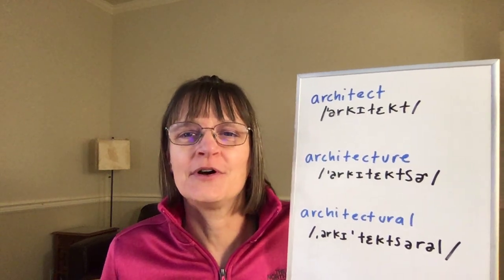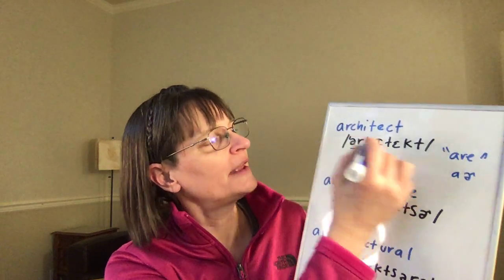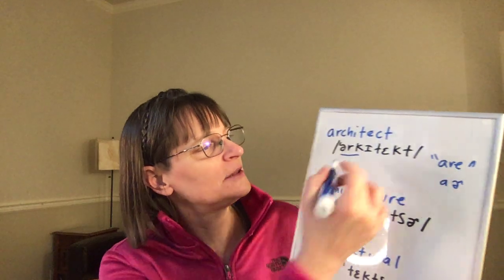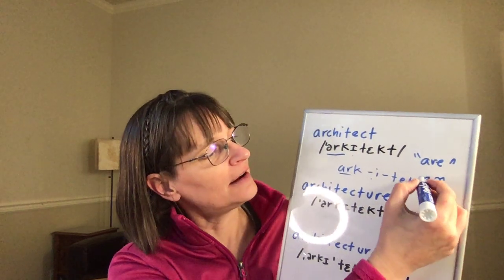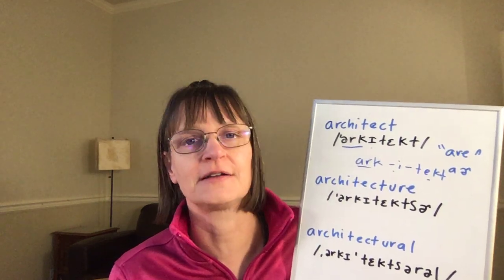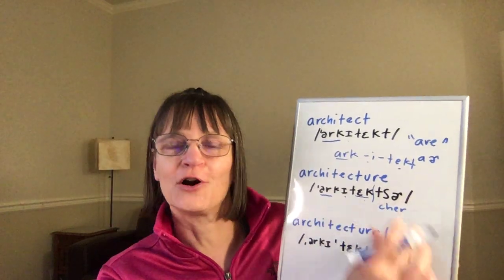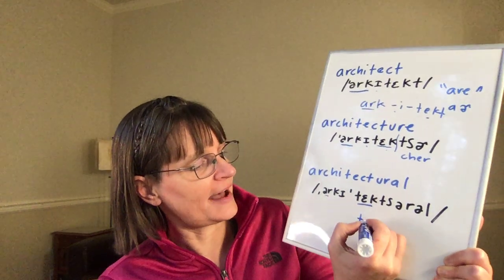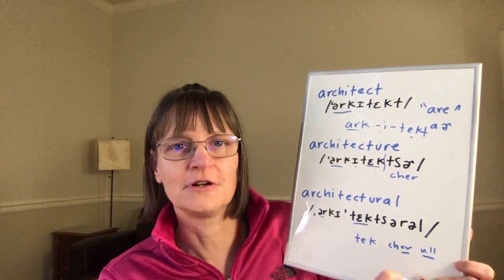How to Pronounce Architect, Architecture and Architectural